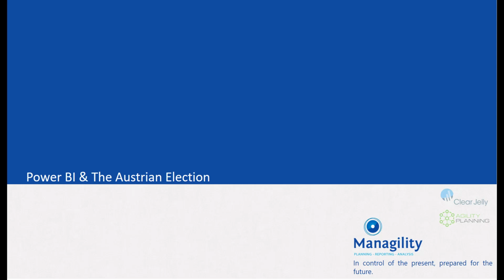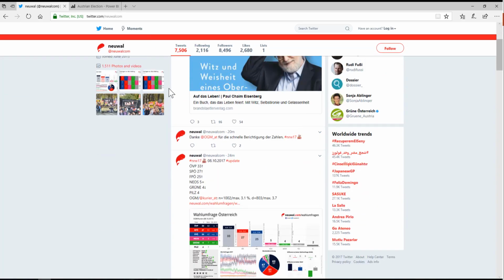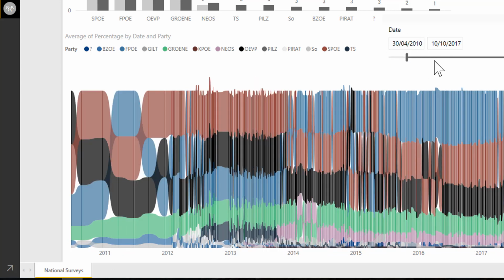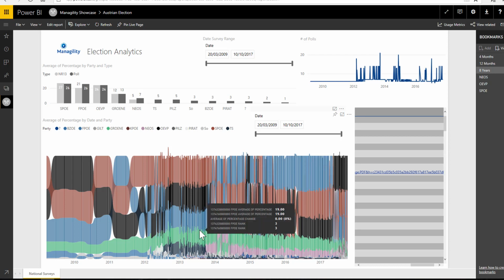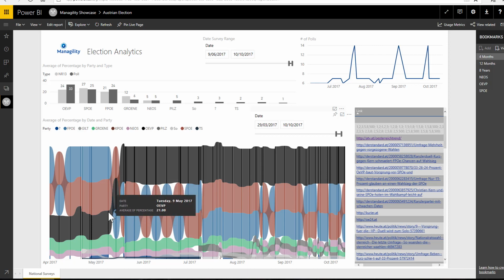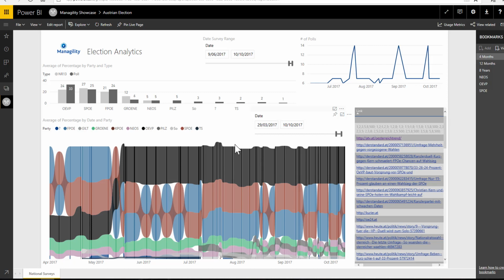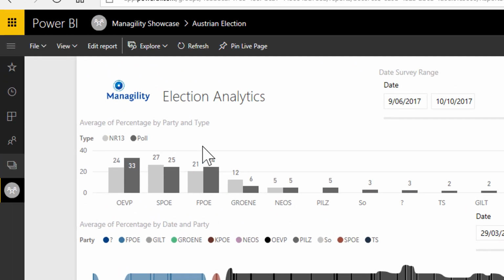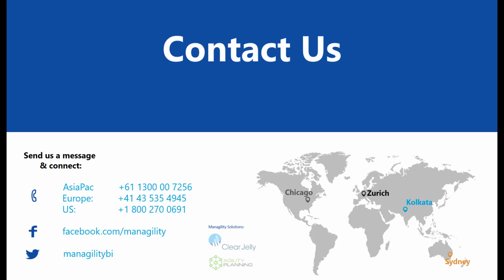Election Analytics with Power BI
A short overview of how Power BI can be used to analyse aggregated poll results.